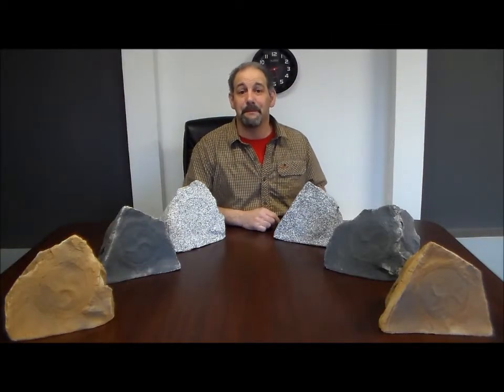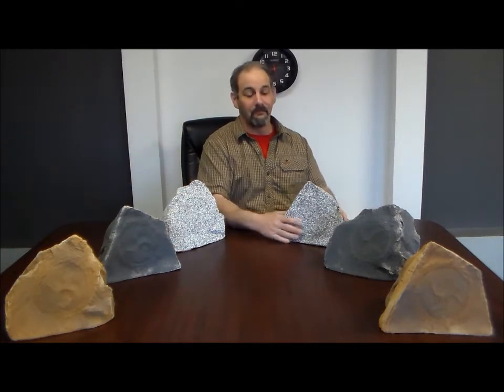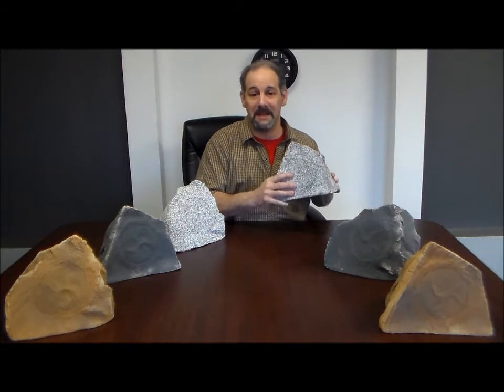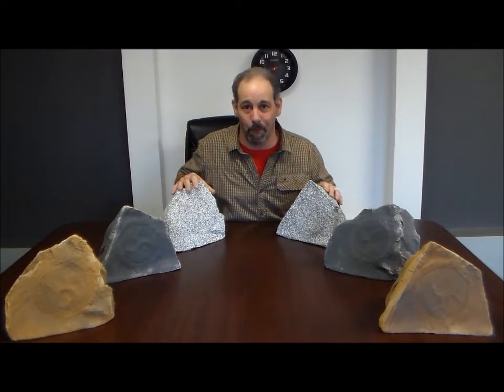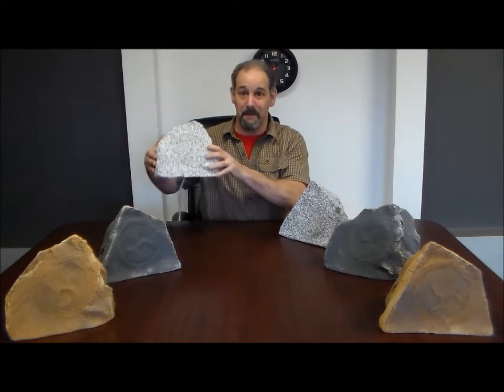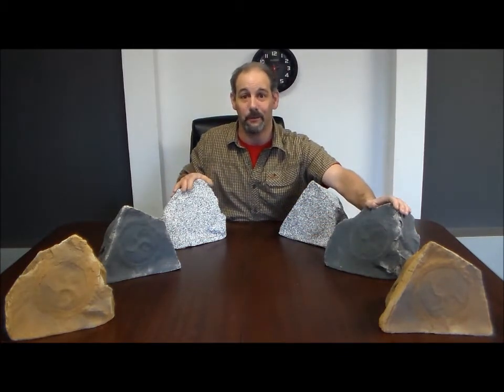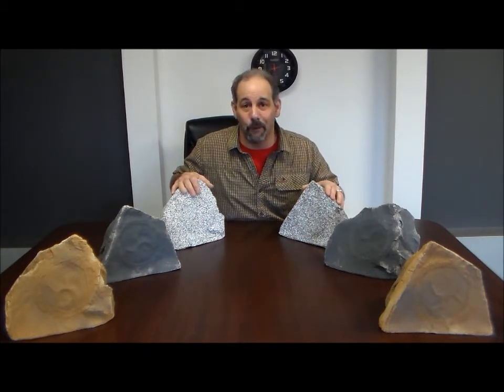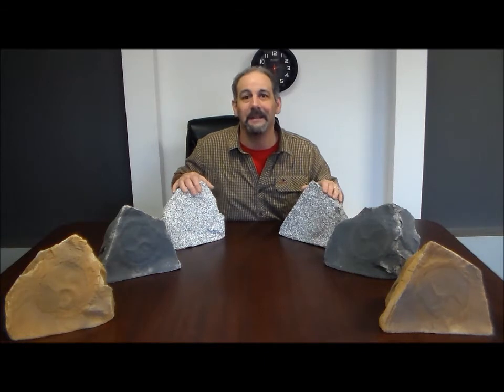TIC TFS0 200W Weatherproof Outdoor Rock Speaker System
The TIC TFS0 is one of the most tested and proven outdoor rock speakers on the market. This unique speaker was designed to deliver excellent audio and cost efficiency for small to medium sized backyards. Not to mention 200 Watts of Power Handling. Used in pairs or as part of a larger system, the TFS50 are a great option. Available in Canyon, Slate or White Granite these incredibly realistic natural stone finishes will blend in perfectly with any landscape. From the world’s most famous theme parks to your backyard, the TIC TFS50 will not disappoint.